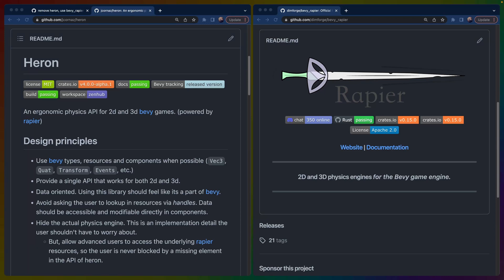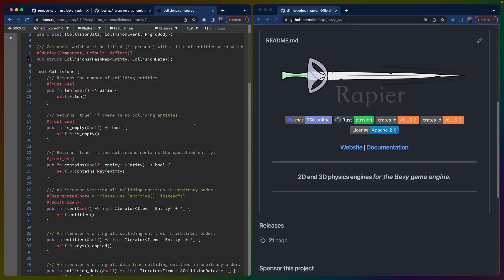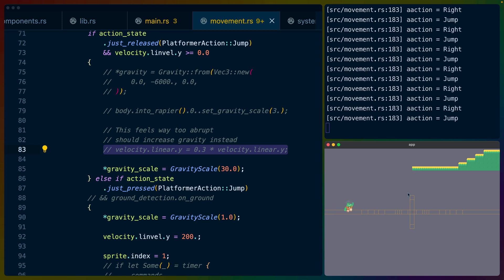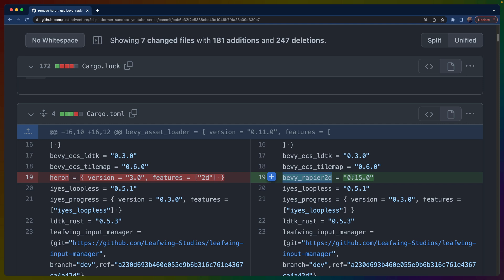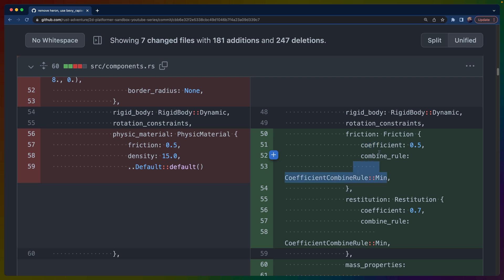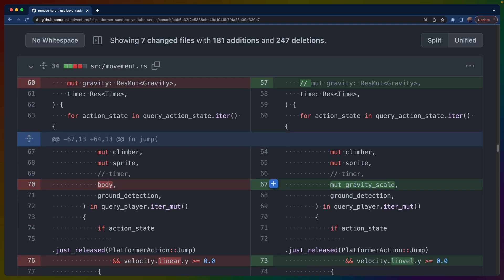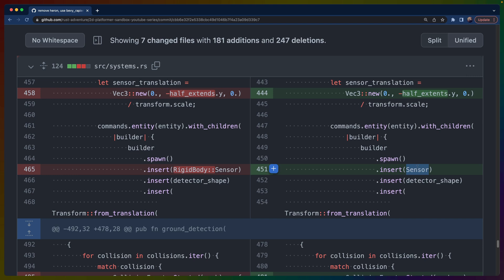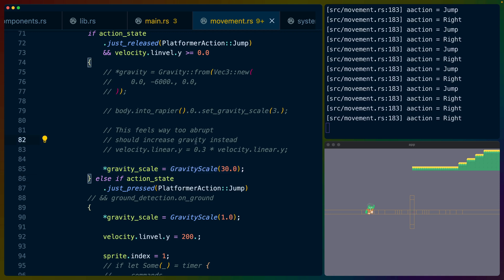Should you use heron or bevy rapier?